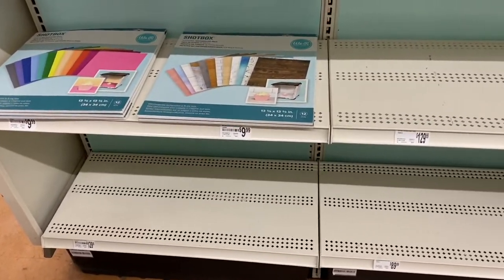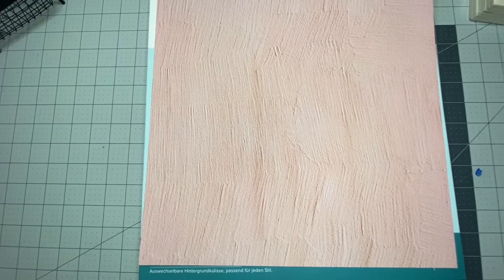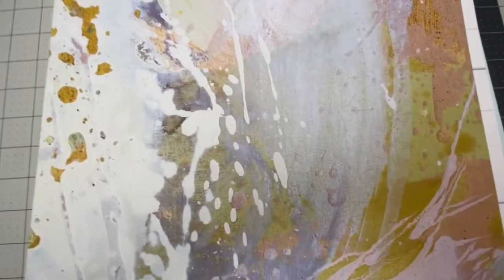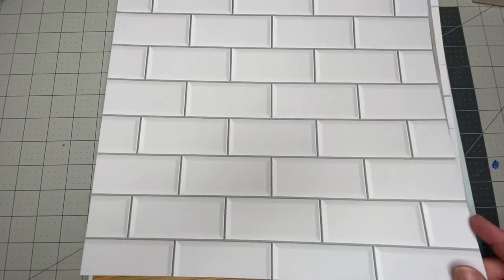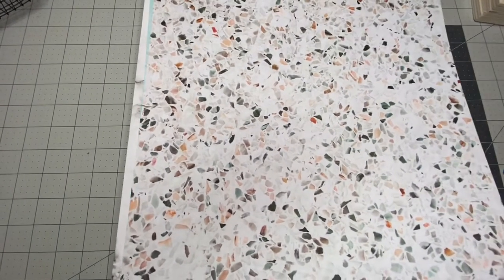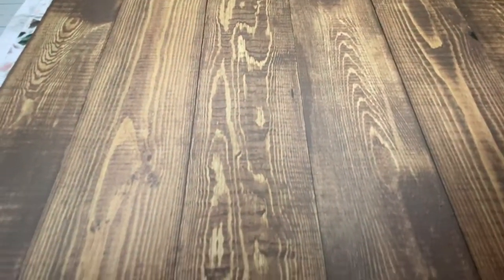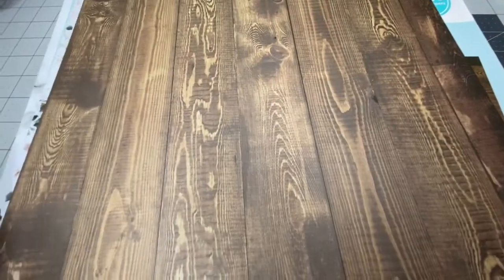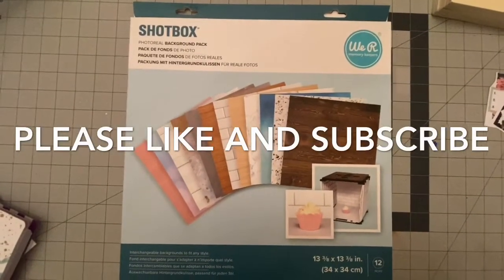SHOTBOX PHOTOREAL BACKGROUND PACK FLIP THROUGH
A quick flip through of the new We R Memorykeepers Shotbox backgrounds.